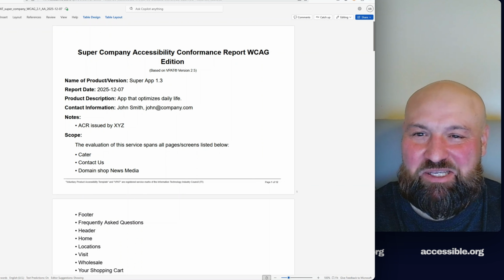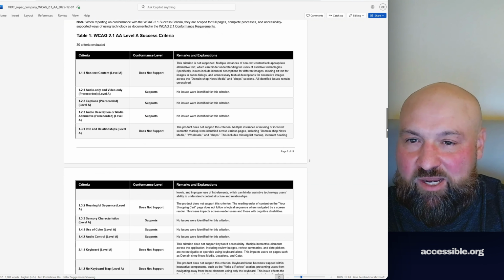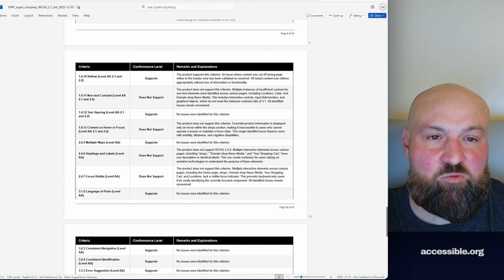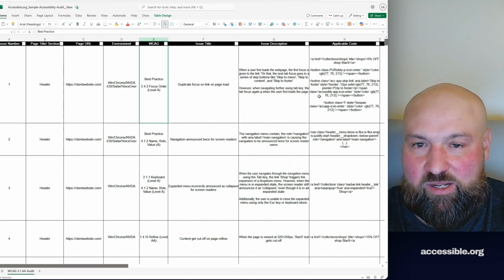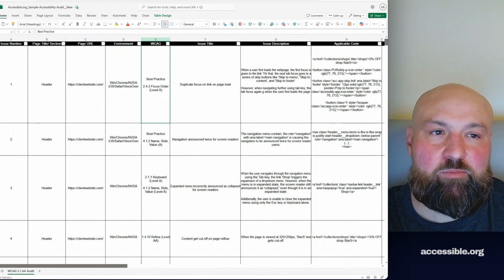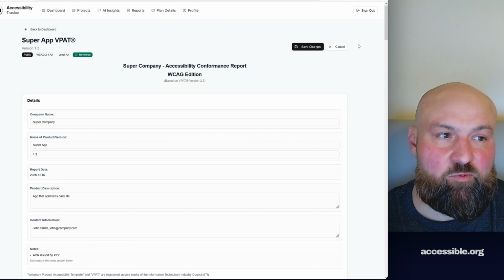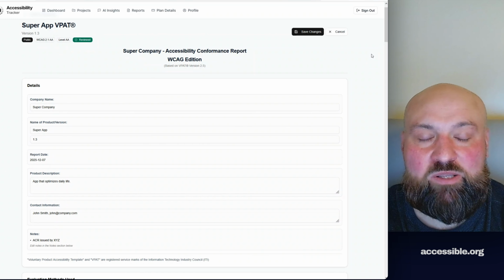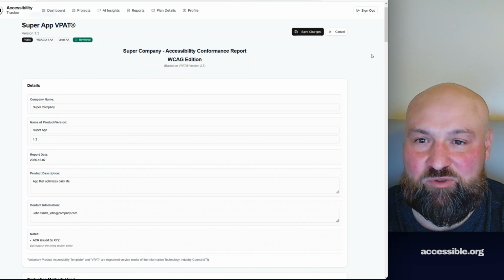Big Breakthrough: Use AI To Fill Out VPATs® with an Audit Report (Auto-Generated VPATs are Here)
Big AI breakthrough right in time for 2026 accessibility and compliance: you can now auto generate a VPAT using Accessibility Tracker AI. This can save hours per project.

Watch as Kris demos this new feature with a completed ACR (generated by AI) with all sections fully populated: product details, report date, contact information, scope, evaluation methods, and the complete accessibility table with conformance levels and remarks. The AI generates intelligent explanations for "Does Not Support" criteria and notes when no issues were identified for supported criteria.

Key concepts explained:

- How validated issues in your audit report affect VPAT completeness
- Dual format options: shareable HTML link or downloadable Word document
- The relationship between audit report data and AI-generated VPATs
- Manual review requirements to ensure accuracy and completeness
- Editing capabilities within the platform for conformance levels and remarks

Why Accessibility Tracker is different: As an audit-based platform (not scan-based), it works from complete WCAG data rather than limited scan results. Scans only reliably flag 13% of WCAG 2.2 AA success criteria, making them wholly insufficient for tracking true conformance or generating accurate VPATs.

The audit-based Accessibility Tracker platform extracts valuable audit report data—issue descriptions, applicable code, affected users, recommended fixes, and screenshots—then makes it dynamic so teams can update issue statuses. As issues are validated, they stop appearing in generated VPATs, creating cleaner ACRs post-remediation.

Very important : Manual review by a technical accessibility expert is required before publishing, as AI can make errors and omissions.

Accessibility Tracker currently supports WCAG edition with Section 508, EU, and INT editions coming in 2026. The AI VPAT feature is available with any paid AccessibilityTracker plan.

"Voluntary Product Accessibility Template" and "VPAT" are registered service marks of the Information Technology Industry Council (ITI)